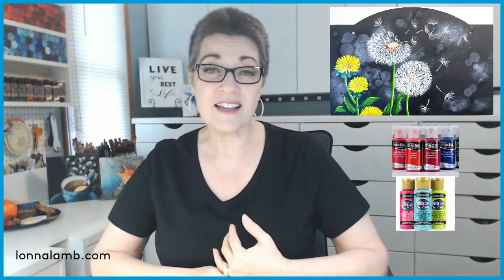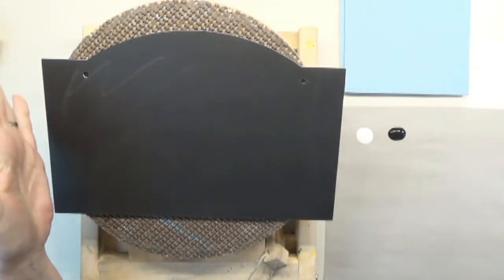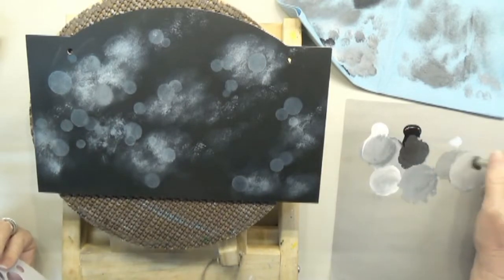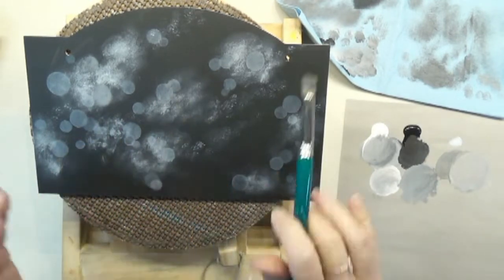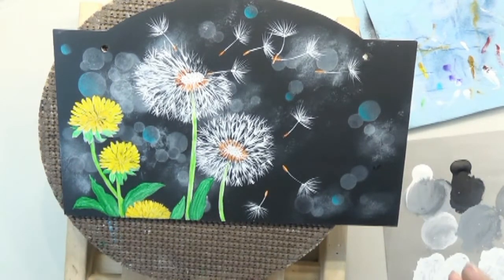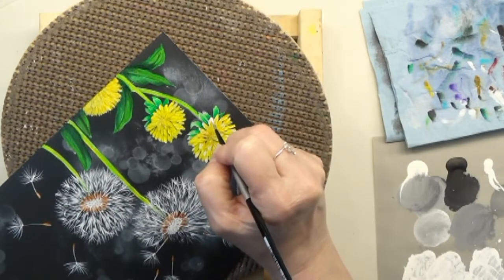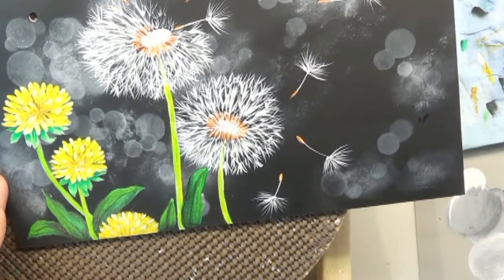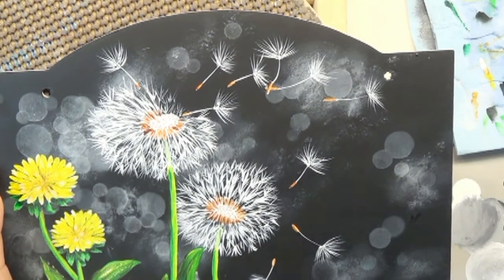Easy Acrylic Painting Dancing Dandelions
Acrylic Painting step by step